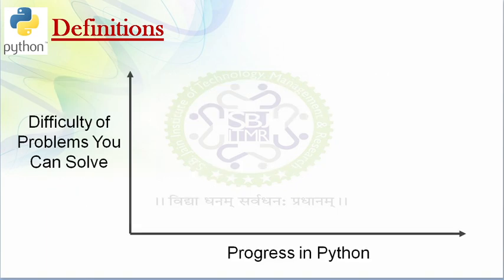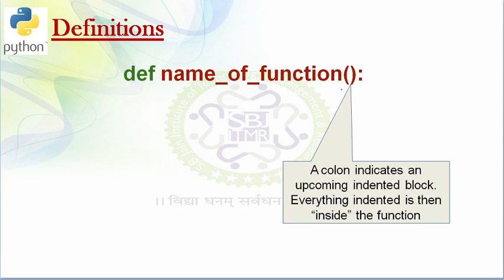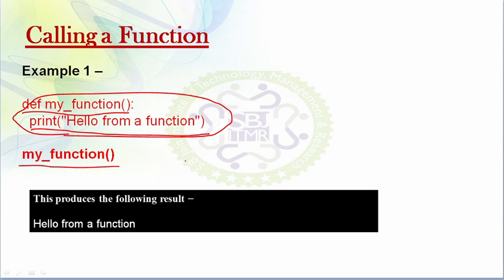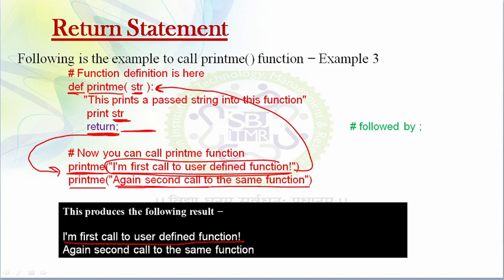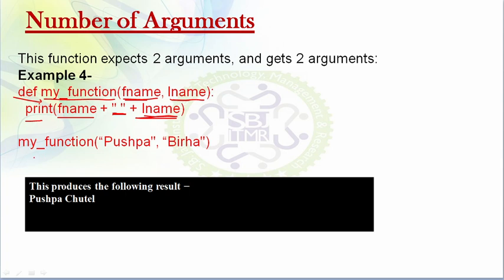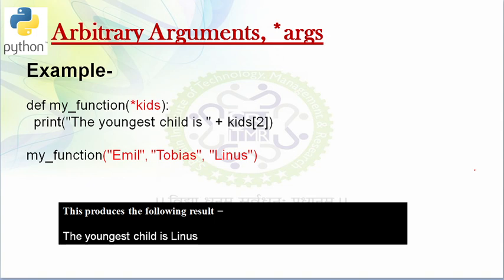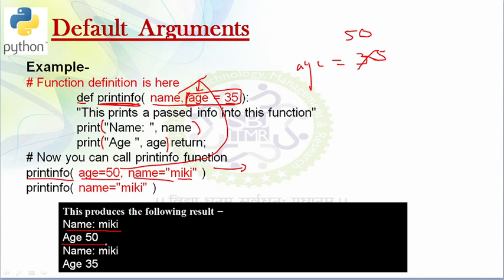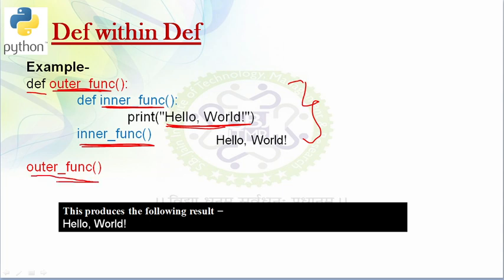Definitions in Python | Python Programming Skill Development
By Prof. Pushpa Chutel, Assistant Professor, SBJITMR, Nagpur